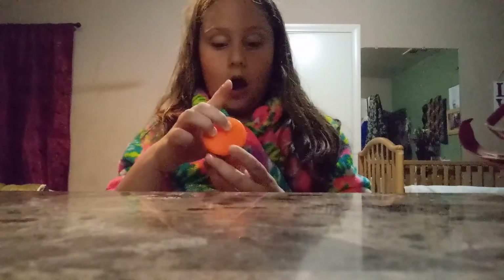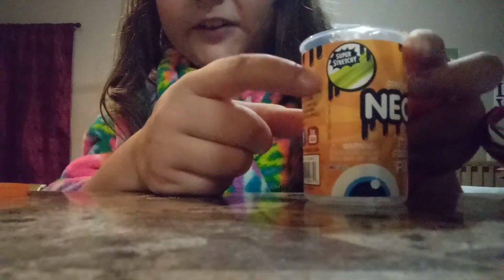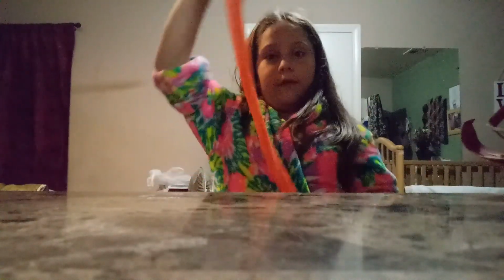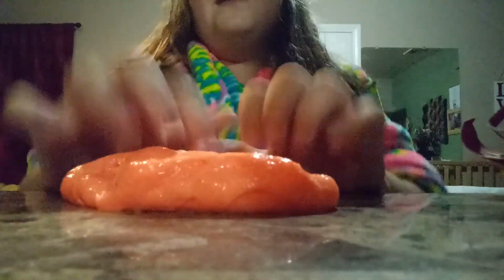Super slime bubbles